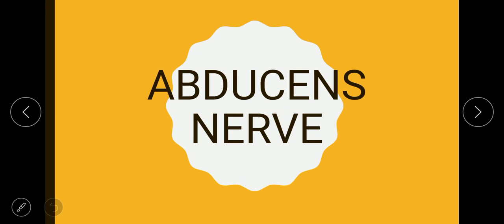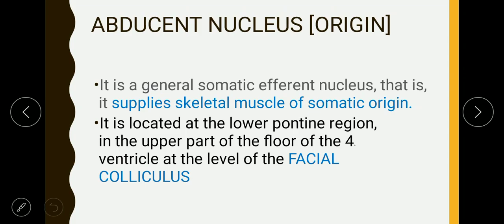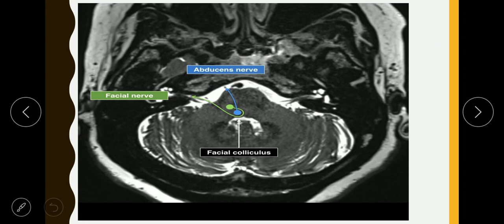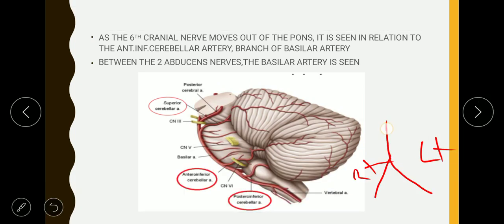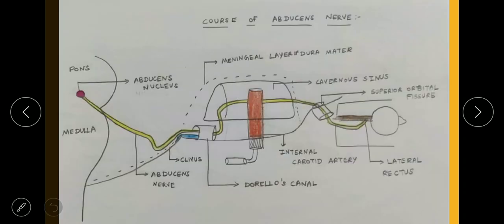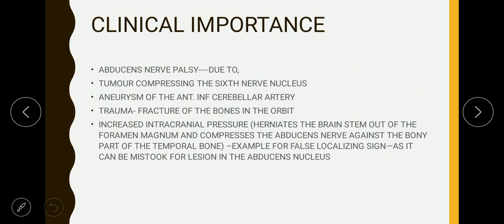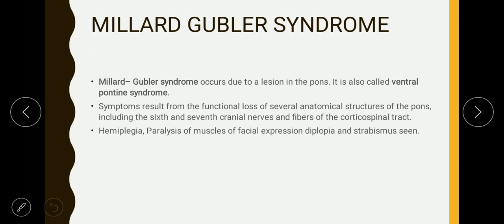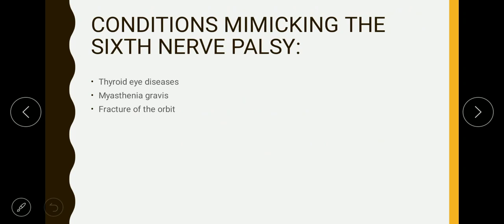Abducent Nerve-Essay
By Avanthika FIRST MBBS